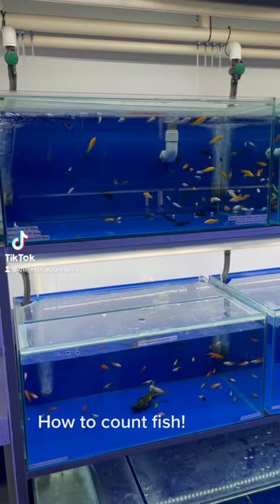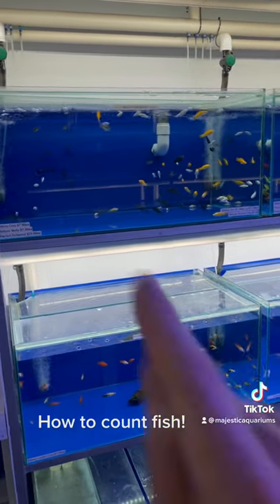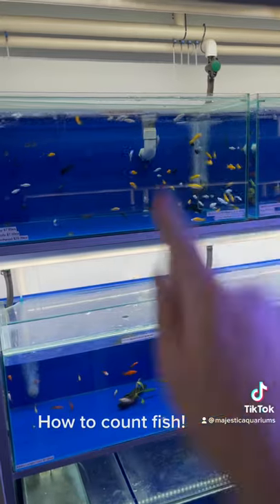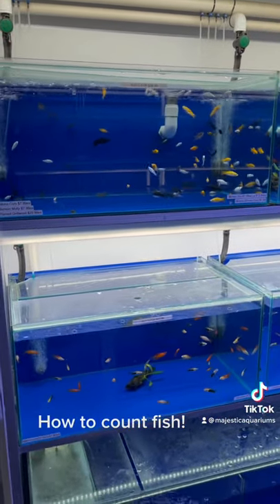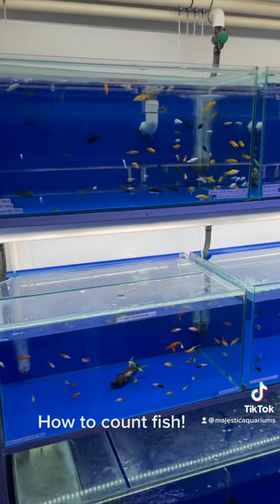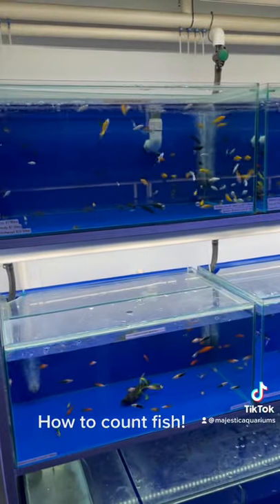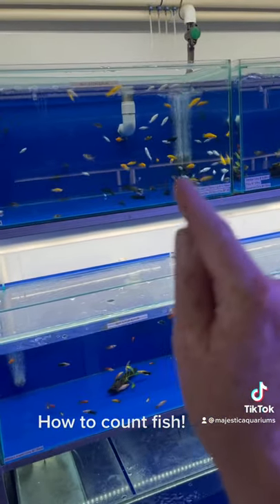How to count fish 🐠